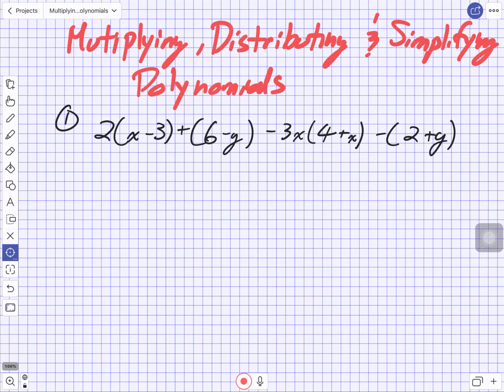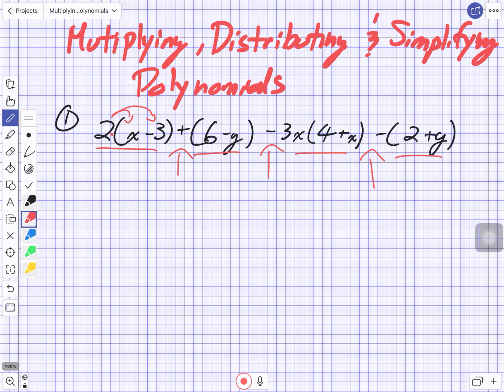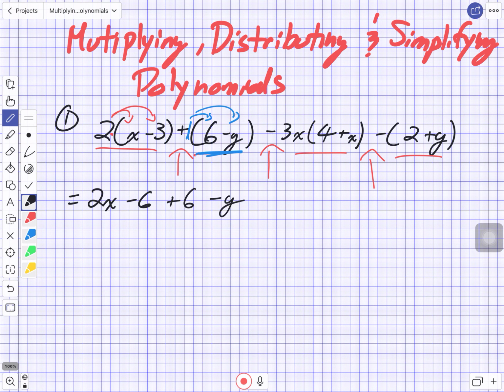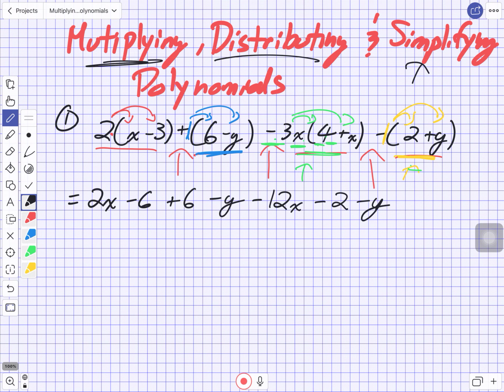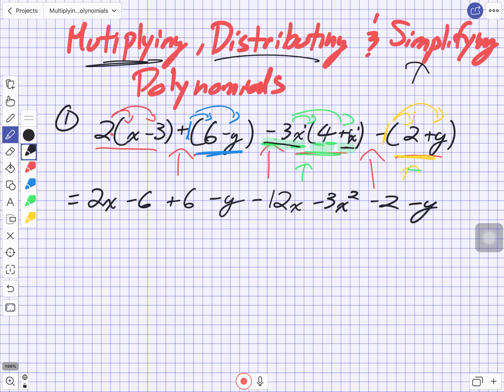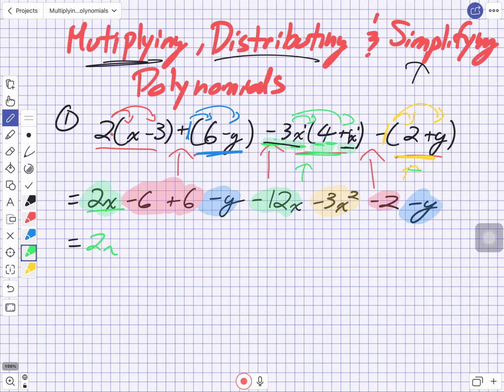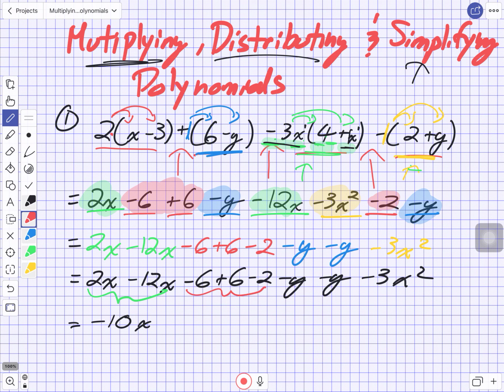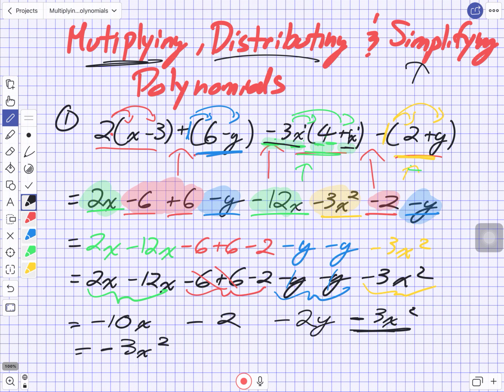Multiplying, Distributing and Simplifying Polynomials